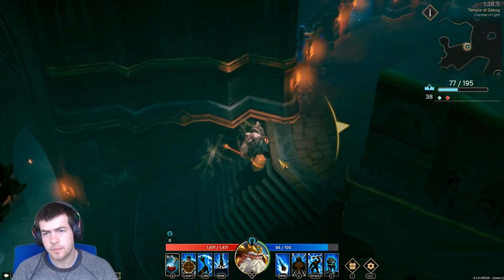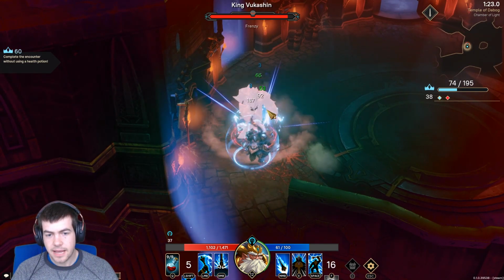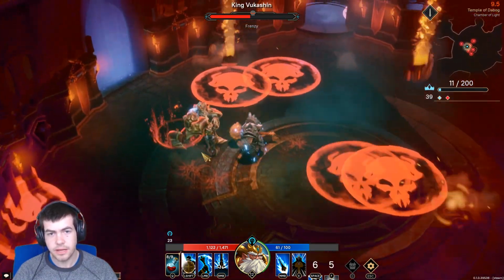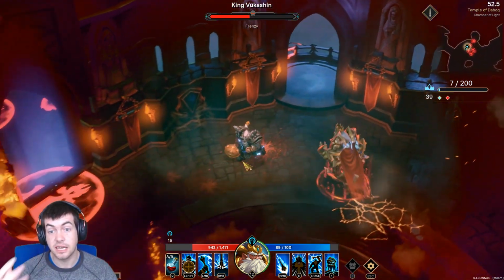Pagan Online - Defeating King Vukashin!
A short video of tips on how to defeat the main boss King Vukashin at the end of Act 1! Its worth pointing out that of course this video contains some spoilers to the storyline quest.

If you have any other questions about this just stick them below and i'll get back to you :-)

My Gaming Set Up:

Hyper X Cloud II
Logitech G502 Gaming Mouse
Blue Yeti Microphone
Logitech C920 Webcam